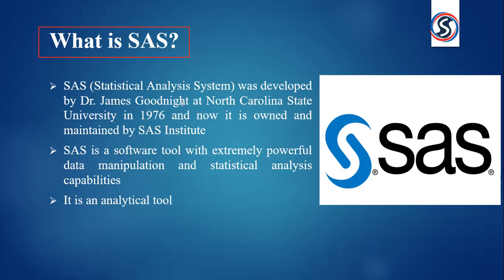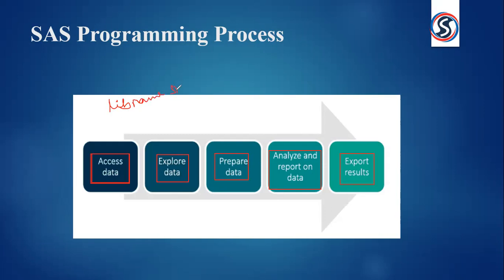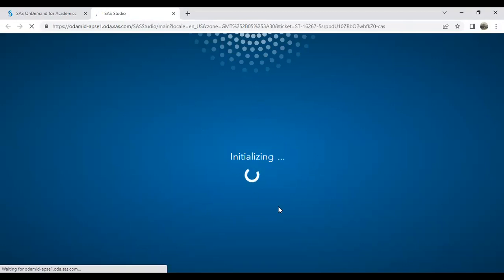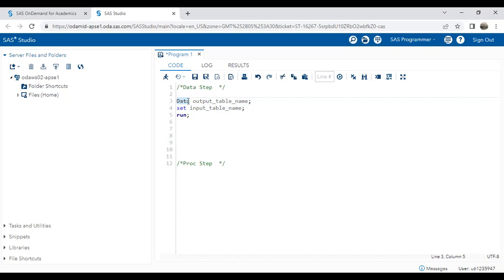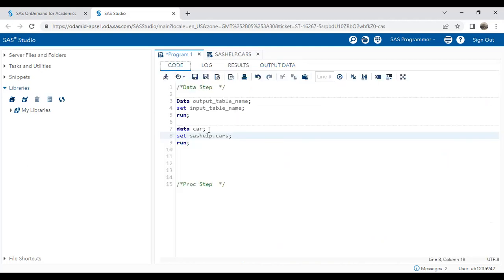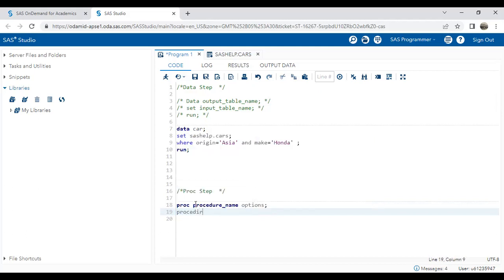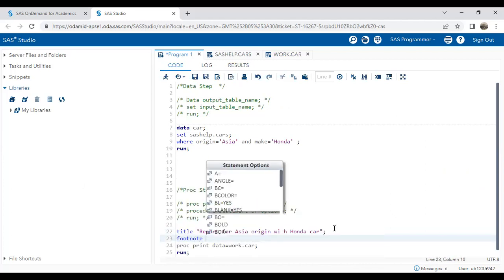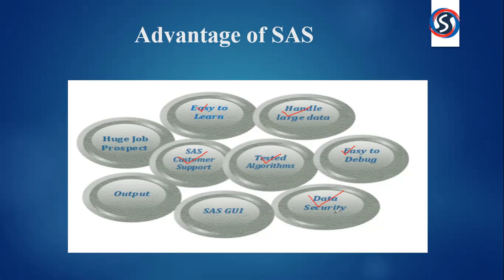SAS Reporting and Presentation using ODS procedure | Day 1 | Orientation Session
In SAS, a procedure or a DATA step supplies raw data and the name of a table definition that contains formatting instructions. Traditional SAS output is designed for a traditional line–printer. This type of output has limitations that prevent you from getting the most value from your results. ODS is designed to overcome the limitations of traditional SAS output. It provides a method of delivering output in a variety of formats, and makes the formatted output easy to access.  ODS opens a whole new world of choices in generating high-quality, detailed presentation output from SAS. With ODS, you can create various file types including HTML, Rich Text Format (RTF), PostScript (PS), Portable Document Format (PDF), and SAS data sets. You can also take advantage of ODS features to easily convert existing SAS code so that it can create these file types. In addition, the variety of styles available within ODS enables you to enhance presentation output by controlling the report’s overall color scheme, font, and size.